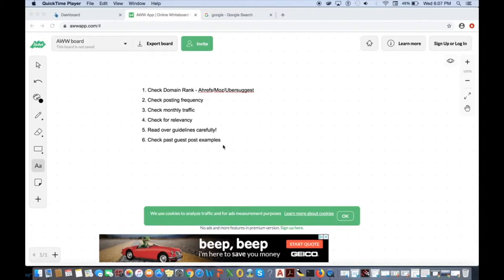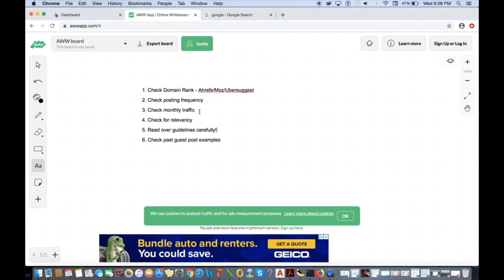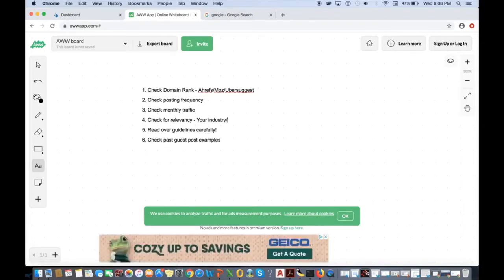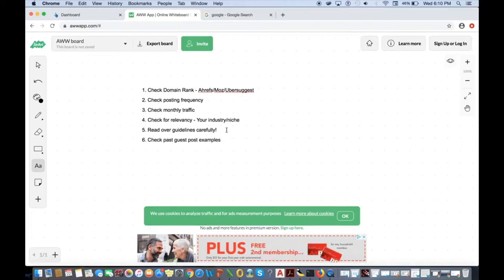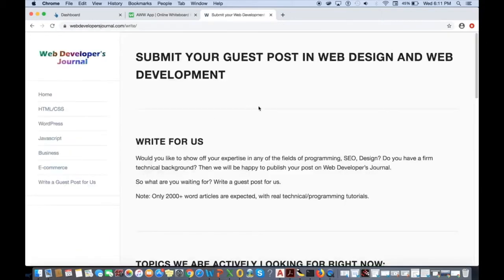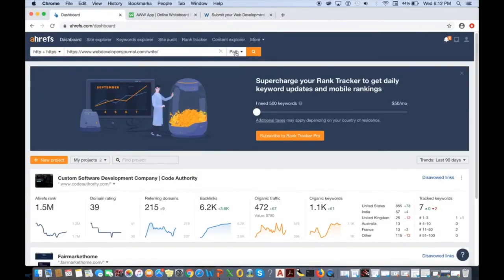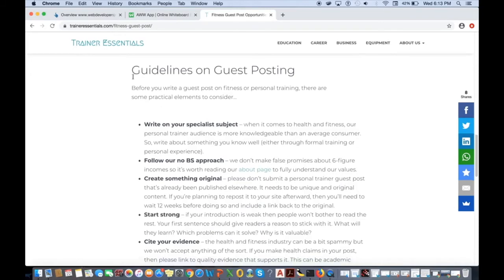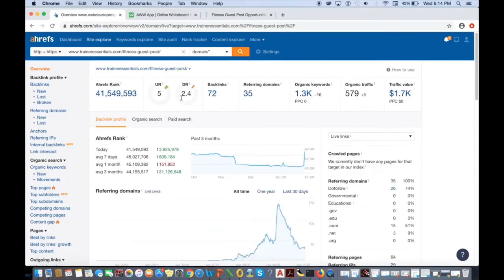Build Backlinks With Guest Post| Off-Page SEO | Hacks To Find Guest Blogging Sites Fast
In this video, you will learn how to find guest blogging websites to pitch your content too. You will learn which search strings to find tons of quality websites to guest post on. I will be showing you step by step on how to qualify a website, to make the most out of your guest blogging campaign.

This white-hat technique works very well still today in 2020 and it should be one of your main strategies when it comes to obtaining backlinks for your website. I will go into details about my top 7 tips when it comes to classifying a possible guest posting website to increase domain rank, receive traffic and rise in the SERP's

Here is some search string that you can try for hundreds of opportunities: